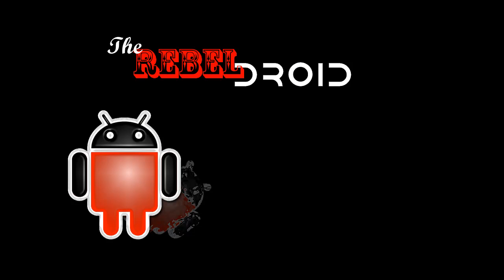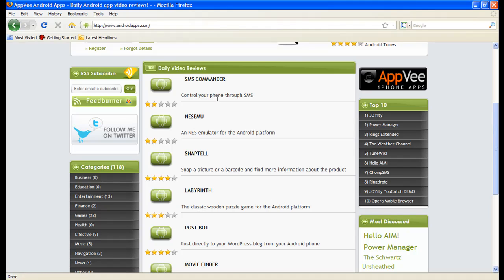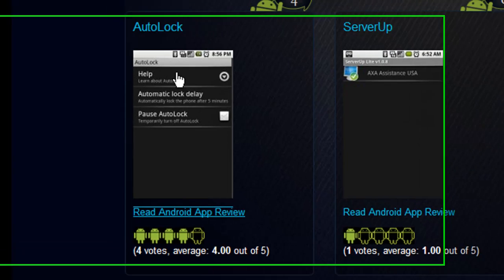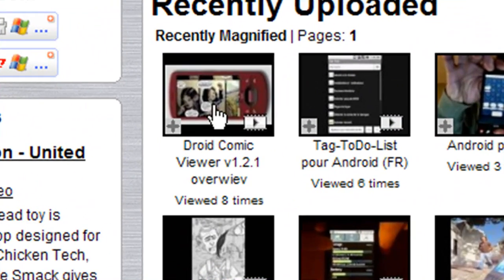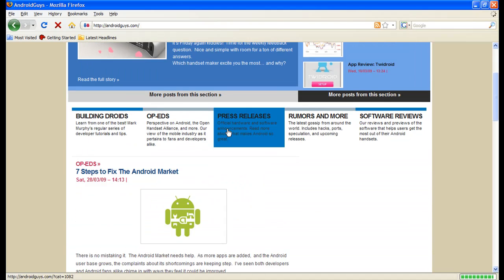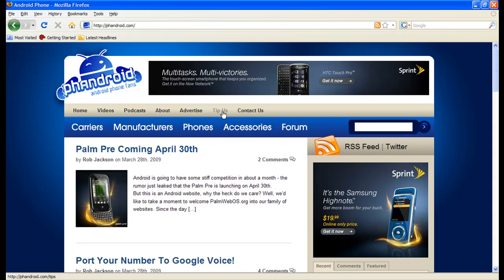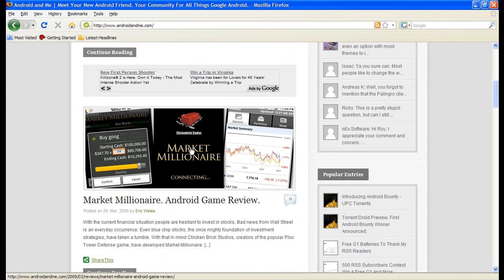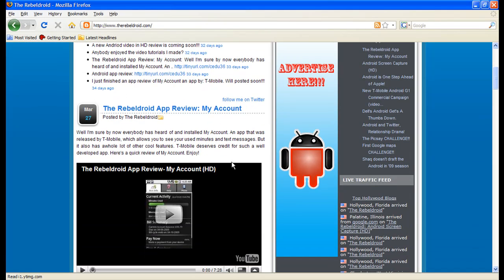The Rebeldroid Review: Android Websites (HD)